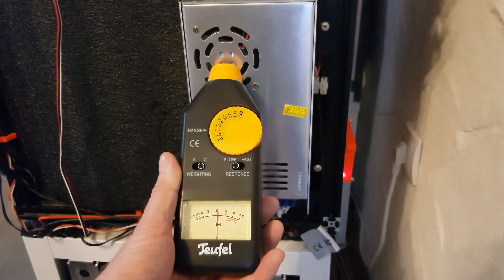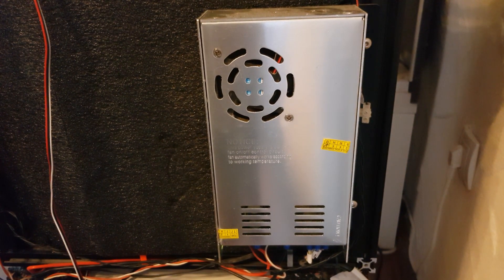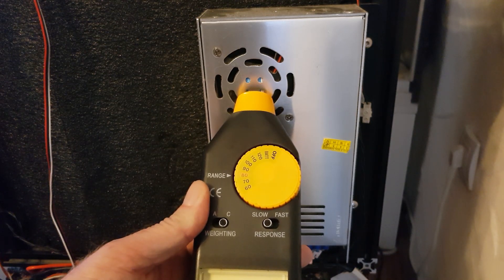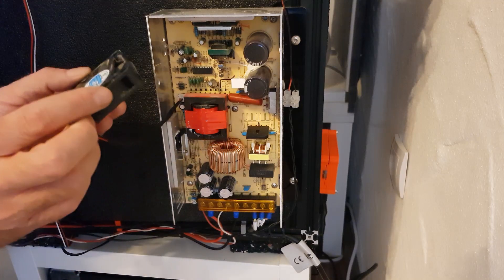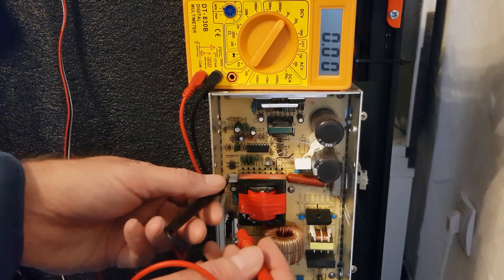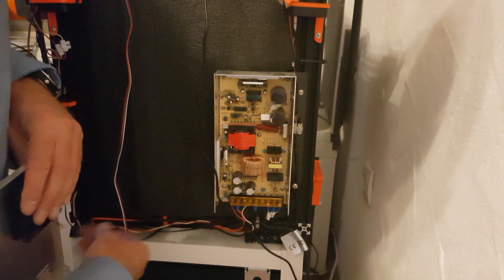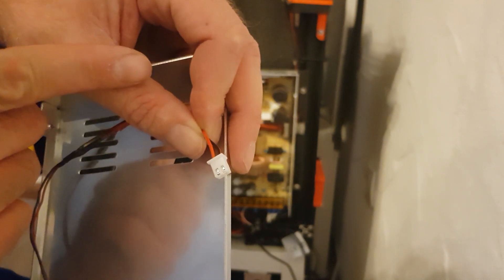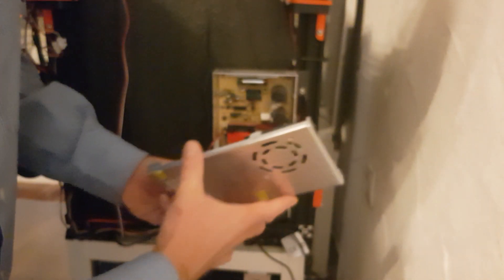Creality Ender Netzteil ohne step down Modul leiser machen - Lüfter zu laut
🙉 Mein Crealtiy Ender Netzteil Lüfter ist unerträglich laut, geht es euch auch so? 🙉

⚡Beim stöbern im Web fand ich nur Umbauvorschläge welche das Netzteil per step down Modul von 24V auf 12V herunterregelten.⚡

👍Dass muss einfacher gehen - und es geht auch einfacher, viel einfacher. 👍

💥Was du beachten musst, was du benötigst und wieviel das Upgrade kostet zeige ich dir in meinem Video.💥

🔥Nachtrag: Der versprochene Testdruck (11h) vor Upload ist durchgeführt und ich konnte keine signifikanten Temperaturunterschiede am Netzteil feststellen.🔥

Da mein Lötspitze beim Video versagte und ich eh eine regelbare Lötstation kaufen wollte, bin ich nun auf der Suche nach etwas passendem. Kannst du mir eine empfehlen?

Reduce noise of Creality Ender power supply fan without step down module.

Lüfter Sunon KDE2406PHV2 MS.A.GN 24V 1.3 Watt 6015 60x60x15mm

Meine Drucker und Lieblingsdrucker*
empfohlen ab (Einstiegshürde**) ✳️1 Anfänger bis ✳️6 Profi

☑️ klasse Einsteigerdrucker mit ABL und direkt Extruder ✳️1

🛒 Creatlity Ender 3 S1 🇩🇪

☑️ mittelgroßer Einsteigerdrucker mit Drucksensor Leveling ✳️1.5-2

☑️ sehr großer 3D Drucker mit direkt Extruder ✳️2

☑️ großer 3D Drucker mit direkt Extruder  ✳️2

☑️ Idex Drucker mit dual Drucksystem (2 Extruder, 2 Drucköpfe) ✳️4-5
🛒 Weedo X40 🇩🇪

** unter der (subjektiven) Einstiegshürde verstehe ich, wie leicht man den Drucker montieren
kann und zu ersten ordentlichen Resultaten kommen kann.
📸 Mein Youtube Studio und Equipment* 📸
🛒 HD Webcam manueller Focus
🛒 HD Webcam Autofocus mit LED Licht
🛒 HD Webcam Logitech AF925
🛒 Meine Smarthome Steckdosen
🛒 16 Fach USB 3.0 Hub mit ordentlich Power
🛒 WLAN Rauchmelder mit Handy push Nachricht
🛒 LED Background Spots
🛒 LED Schrank Strahler
🛒 Mein Tisch
🛒 Die Edisonröhre
🛒 Meine Alexa Steckdosen
🛒 Meine Steckdosenleisten
🛒 LED Strahler zum Filmen
🛒 Meine Schränke
☕ Kauf mir doch einen Kaffee ;-) und klicke in einem der Videos auf "$ Thanks" ☕
⭐️ Wenn du den Kanal als Mitglied unterstützen möchtest, kannst du dich darüber hier informieren ⭐️
***❤️ Vielen Dank an alle, die mich bisher unterstützt haben ❤️***

Wenn du etwas in diesem Video nachmachst, geschieht dies auf eigene Gefahr - keine Haftung.

Werbung
Das Video wie auch die Beschreibung enthalten unbezahlte Werbung.

Ich wurde nicht von einem Unternehmen bezahlt. Die Produkte wurden mit meinem eigenen Geld gekauft.